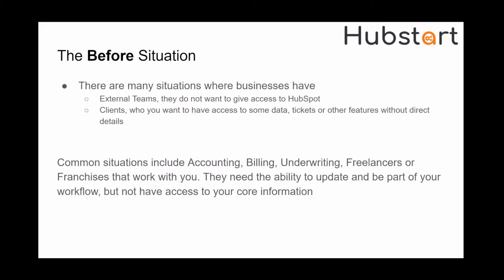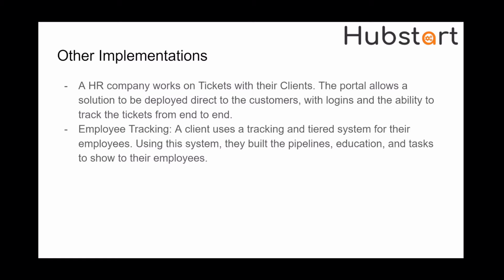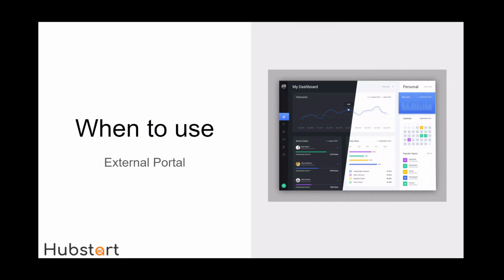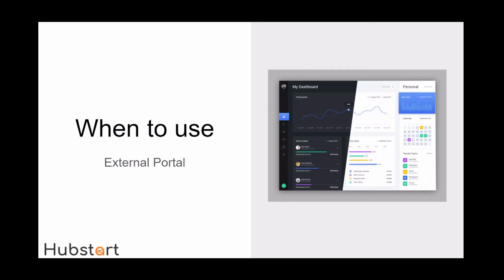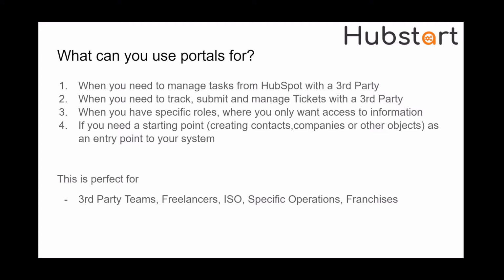S Customer Portal